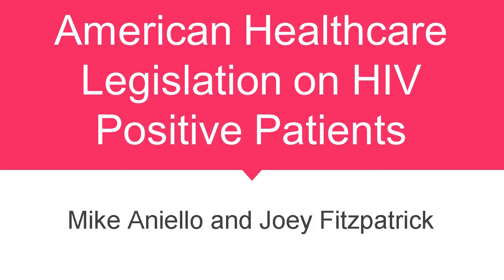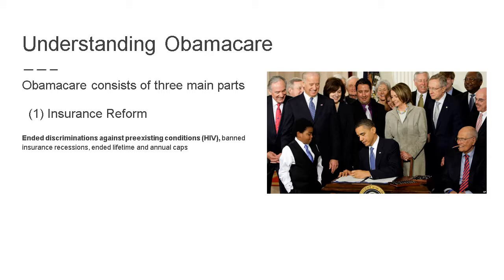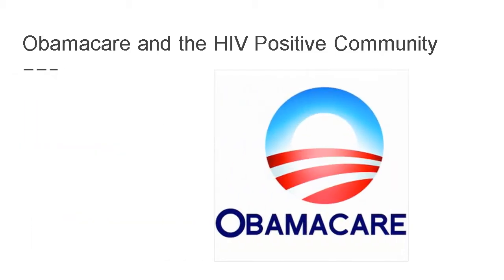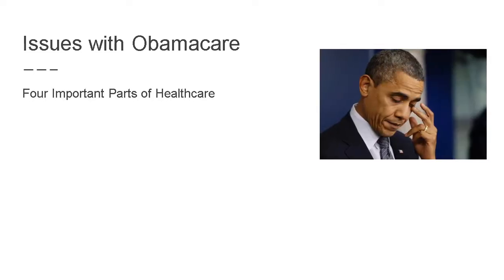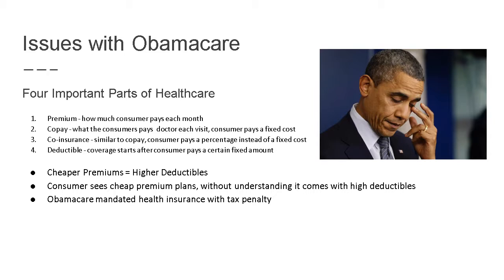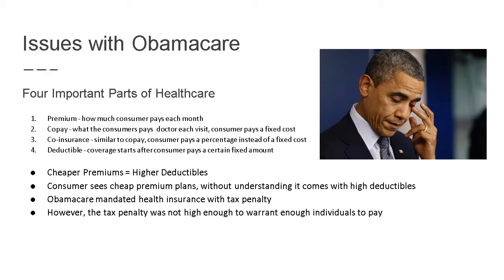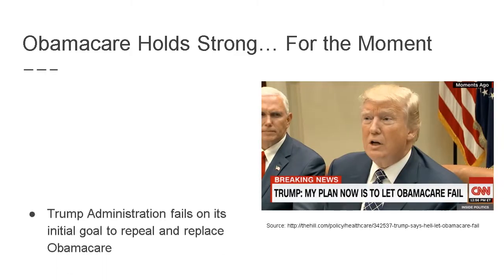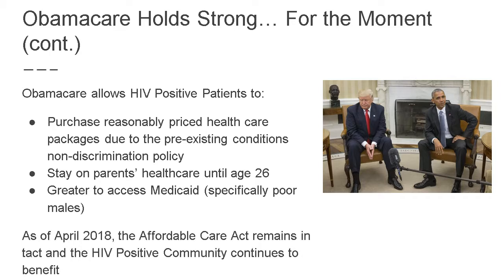American Healthcare Legislation and its Effect on HIV Patients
The Science of Medicine - Final Project